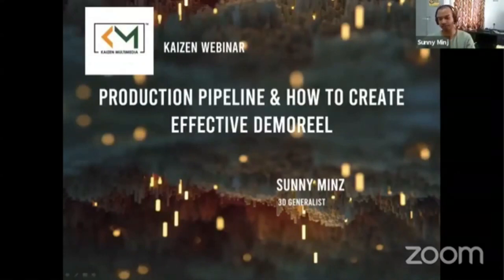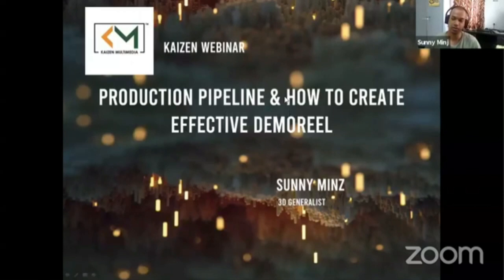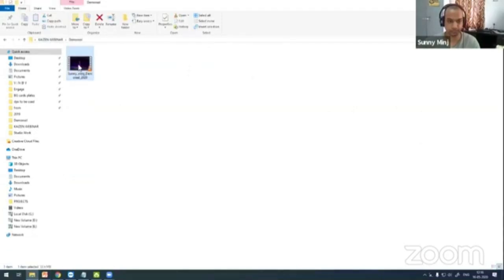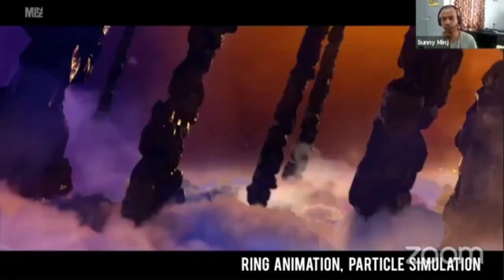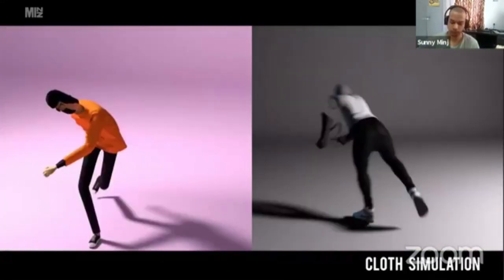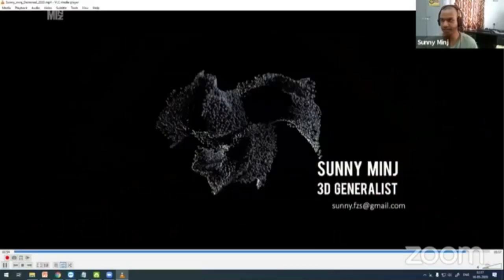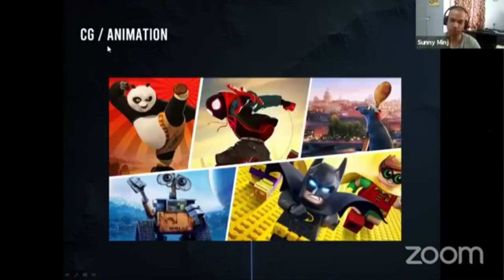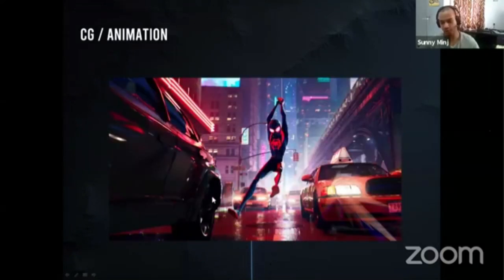Demoreel of SUNNY MINZ- Motion Graphics Artist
Kaizen Webinar Topic
Production Pipeline & How to Create Effective Demoreel
by,
SUNNY MINZ
3D generalist
RGBA Studio
Alumni of Kaizen Multimedia.
Topics of discussion during the webinar by Sunny,
a. My experience so far in the Animation Industry.
b. My Demoreel and projects worked on till date.
c. How to make a Professional Demoreel to get a Job
d. Jobs & Freelancing during COVID 19
e. Question Answer session.
Be part of a successful journey sharing which will be both insightful and inspiring at the same time.